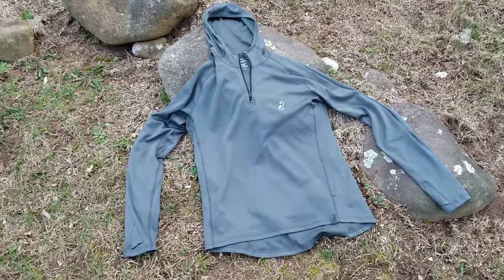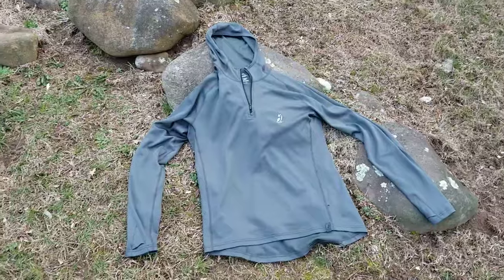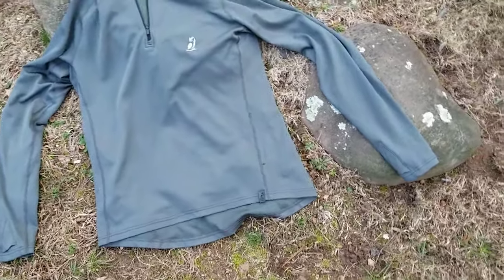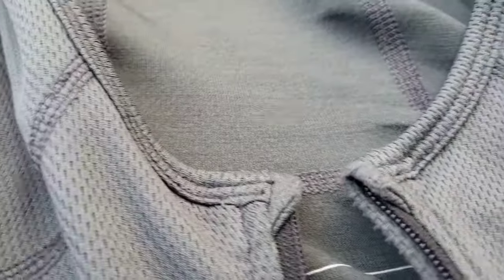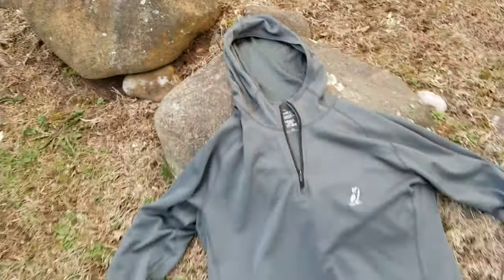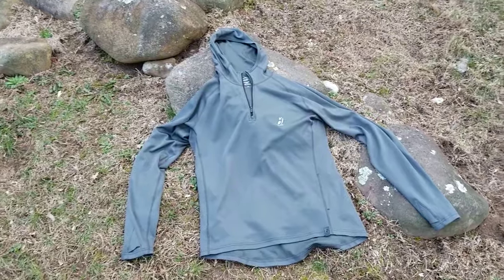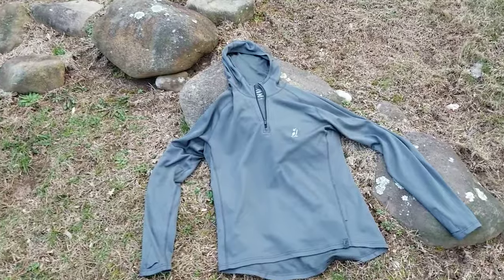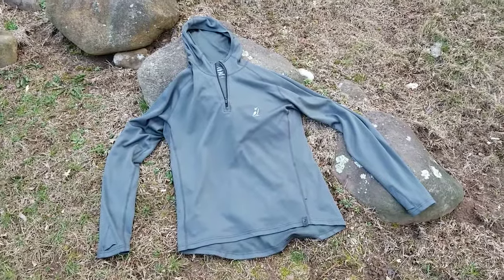Outdoor Vitals Dragonwool Hoodie Review